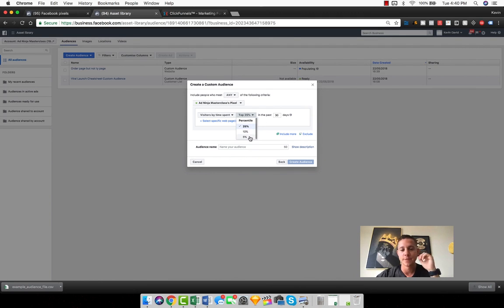9 How to Create Custom Audiences Based on Website Traffic + Two of my Favorite HACKS